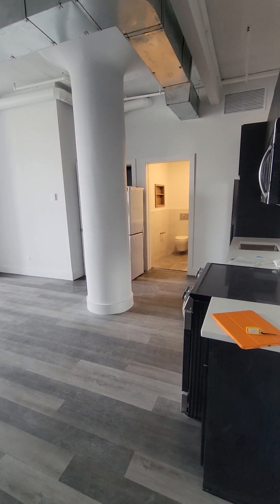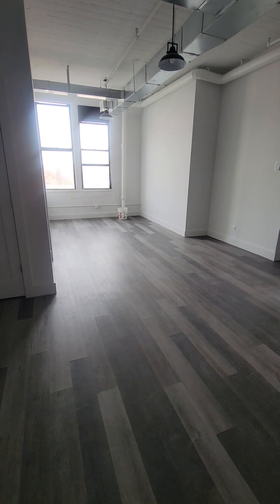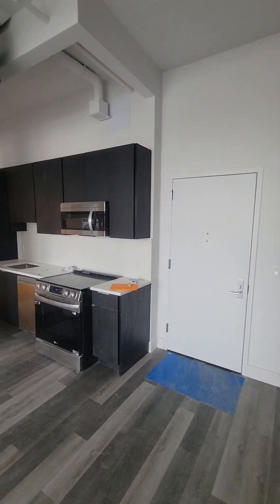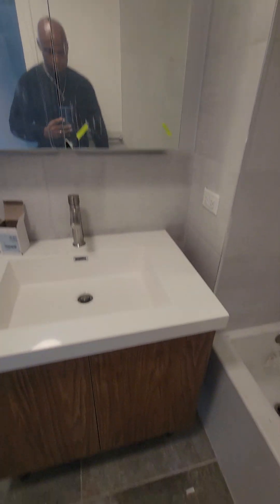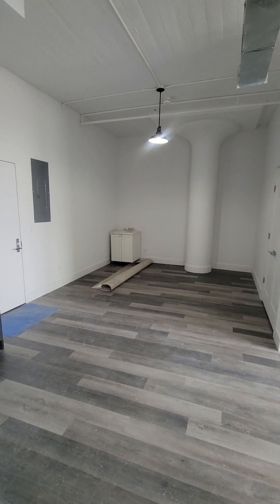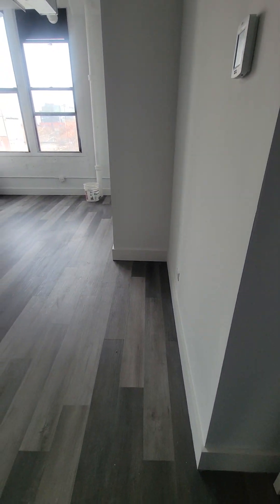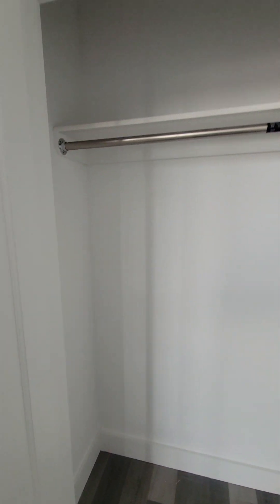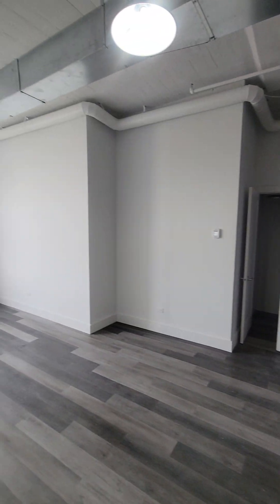409 at The Grand Avenue Loft 10 Grand Avenue Brooklyn NY MNS Real Estate Exclusive.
Gut-renovated one- bed with large dining area located in prime Clinton Hill!

Unit Features:

- Soaring ceiling heights

- Oversized windows boosting natural light throughout

- Sleek, modern bathroom layouts

- Ample closet space

- Dark wood kitchen cabinetry

- Stainless steel kitchen appliances

- Marble backsplash

- Open flex floor plan

- Hardwood floors

- Washer and Dryer in unit